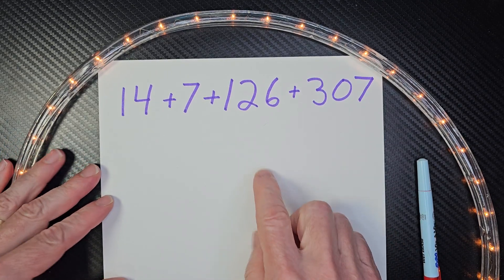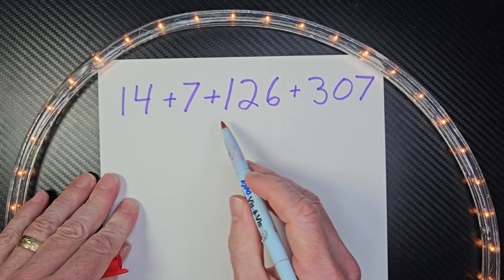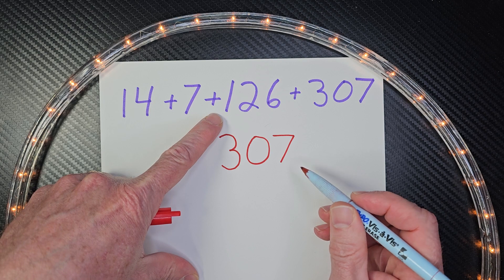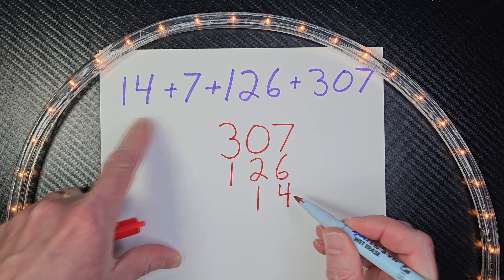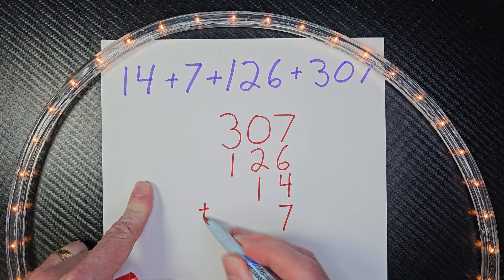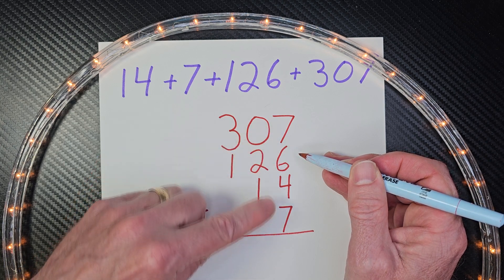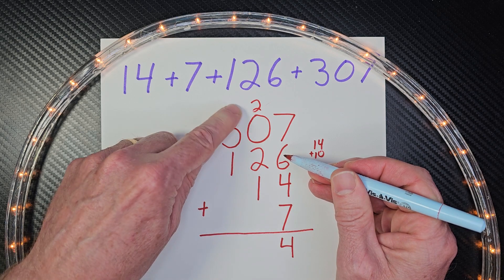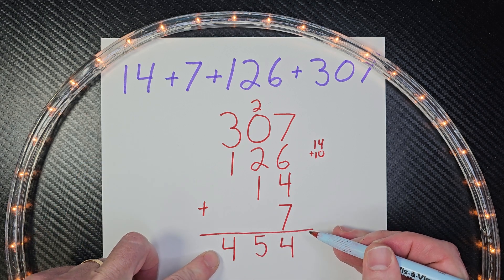🥷 Multi-Digit Addition for Maths Ninjas 🥷